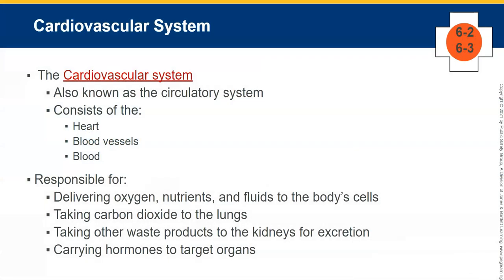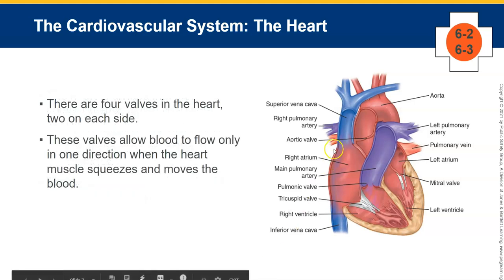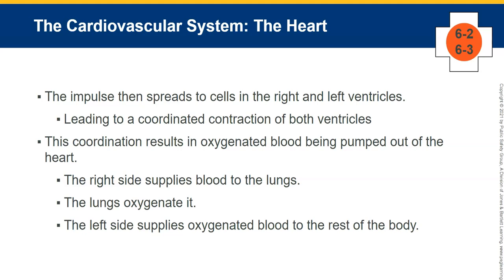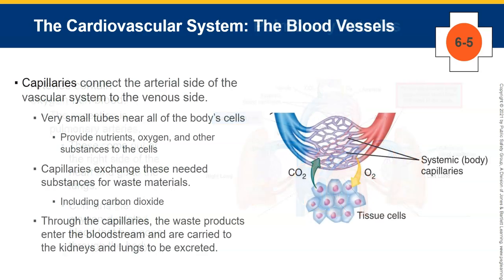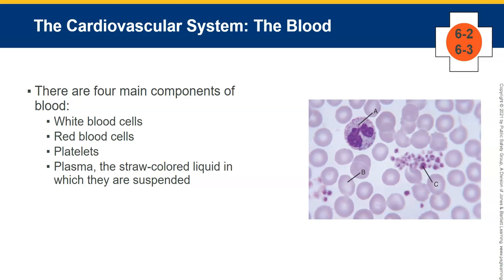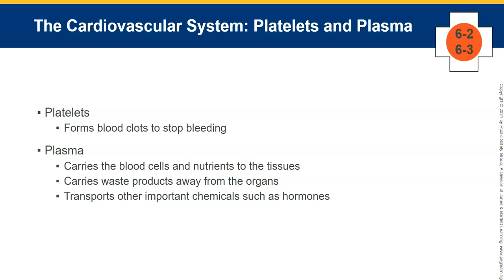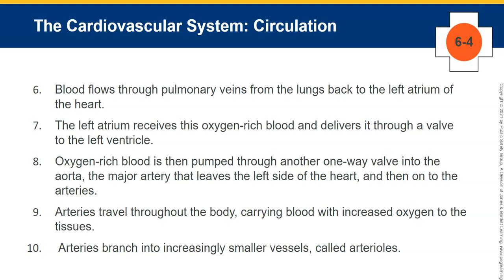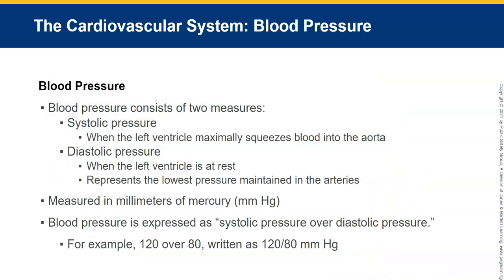Chapter 6.3 Cardiovascular System